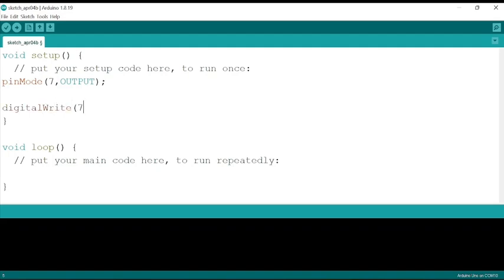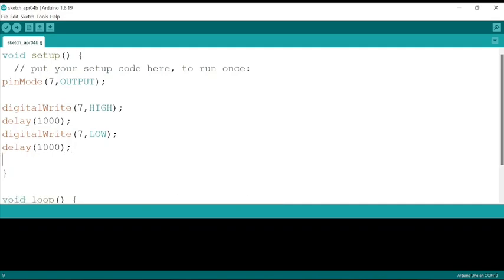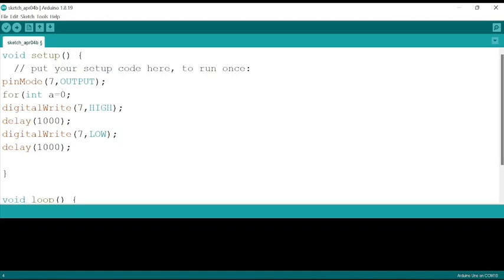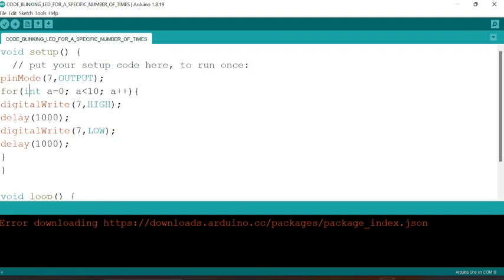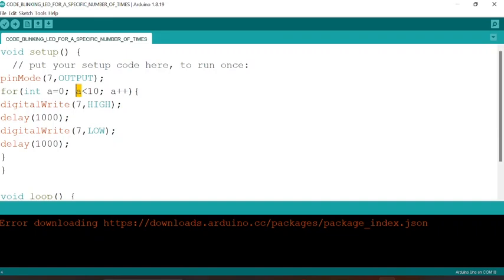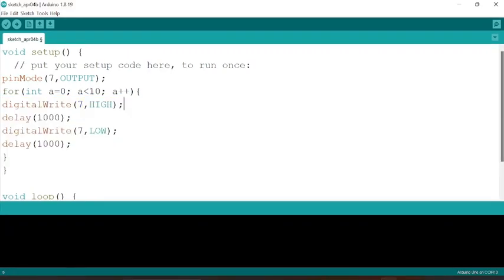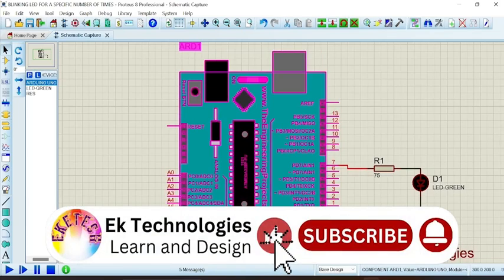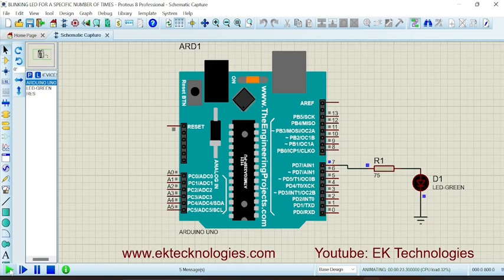How to blink LED for a specific number of times using Arduino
Learn how to make LED blink for a specific number of times using Arduino in this detailed tutorial! This project is perfect for beginners and those looking to enhance their programming skills. We'll guide you through the process of setting up the circuit, writing a concise and easy-to-understand code, and executing the project step-by-step. The best part? The code is short and simple, making it easy to implement and customize. Using precise timing and control, you'll learn how to customize the LED blinking pattern to meet your requirements.